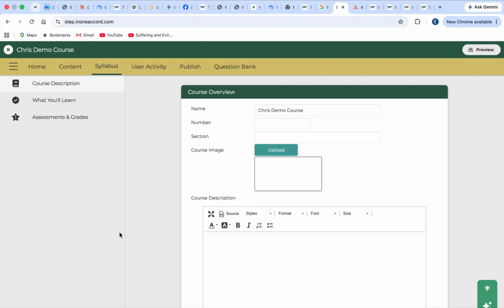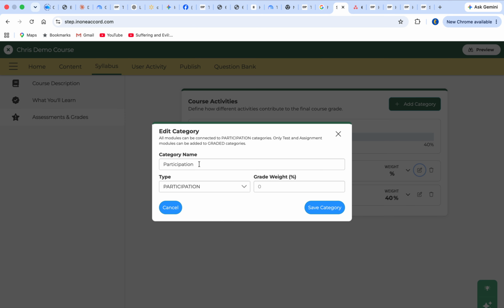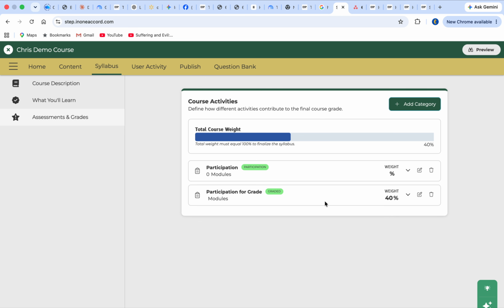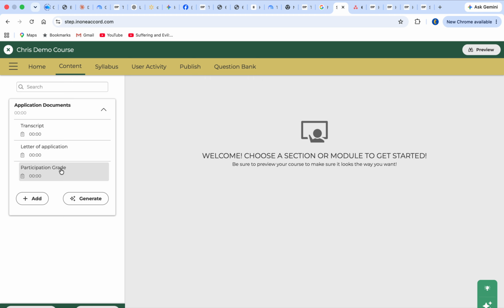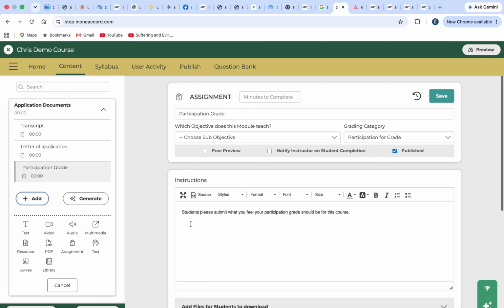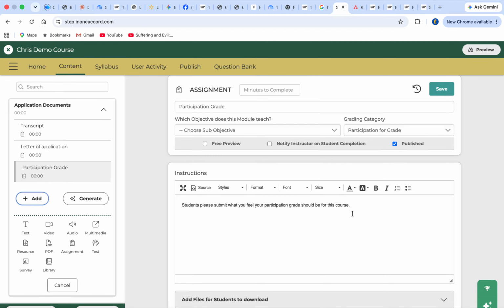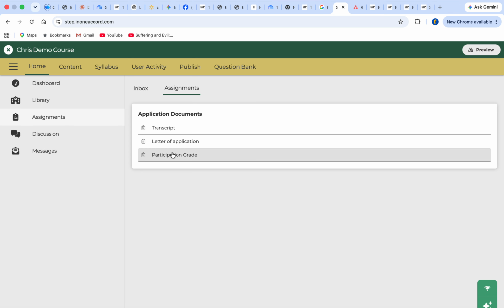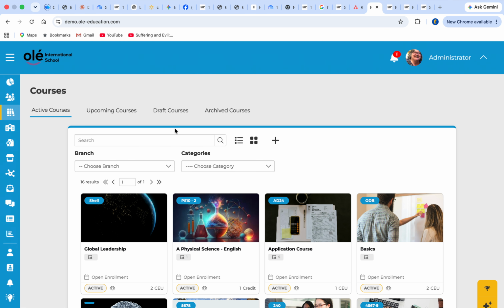How to add a participation grade to a course